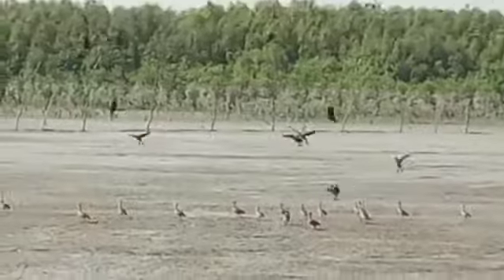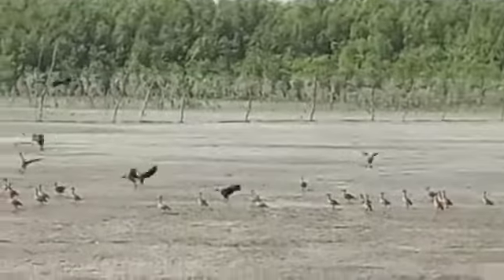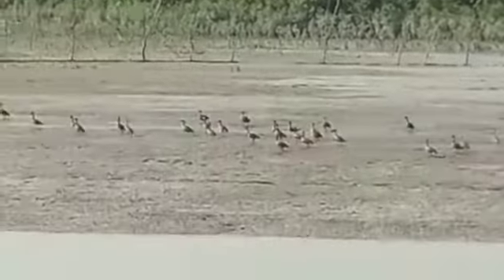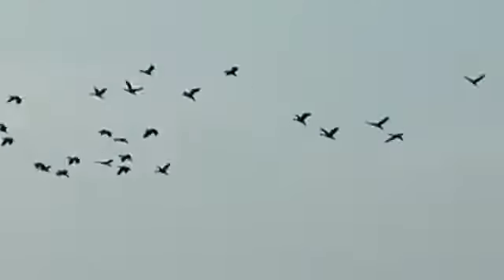Sundarban Royal Eco Resort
Sundarban Tour Programme